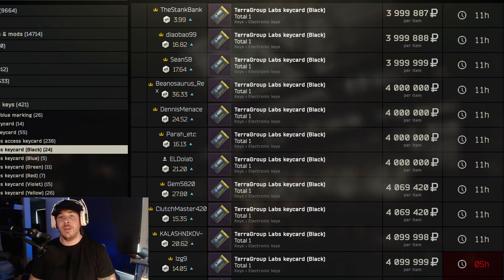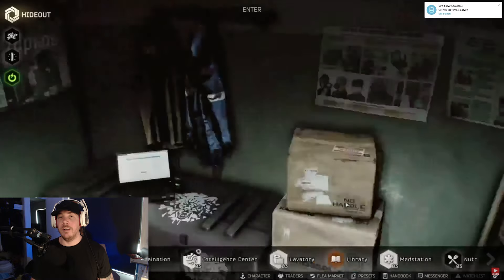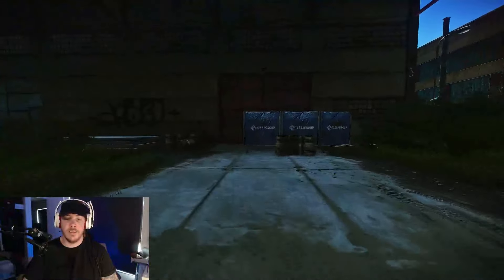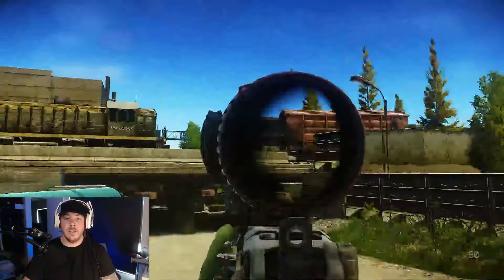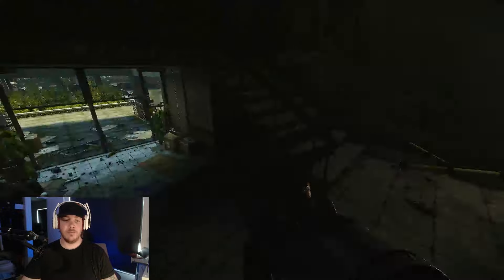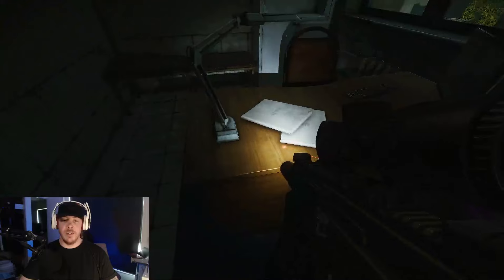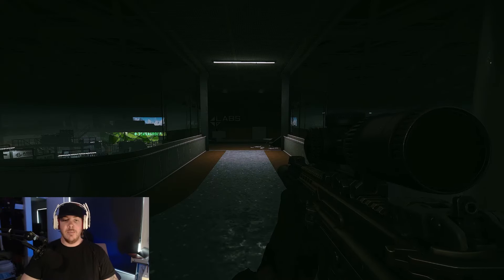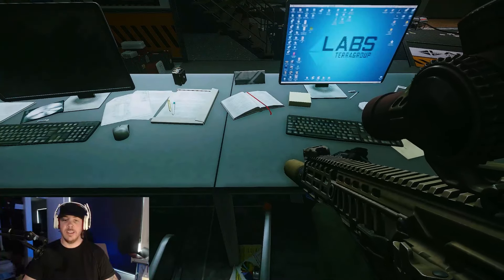How To Get Labs Keycards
In this video I explain everyway to get a labs keycard. So you can get those easy roubles.